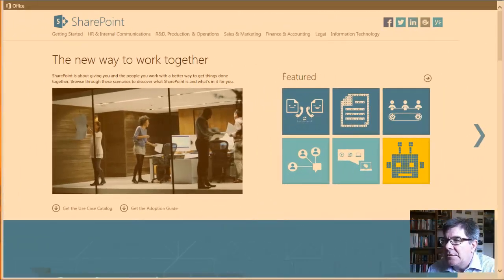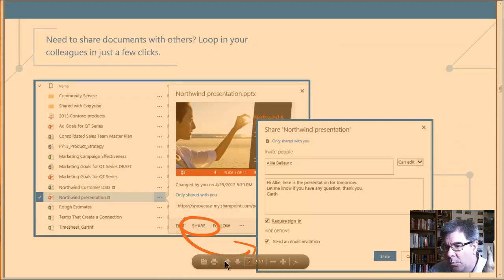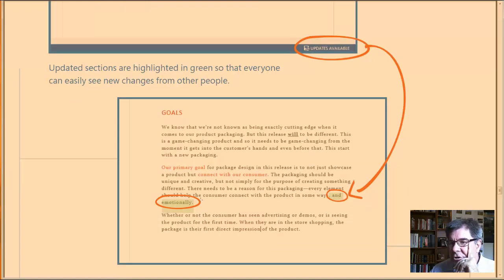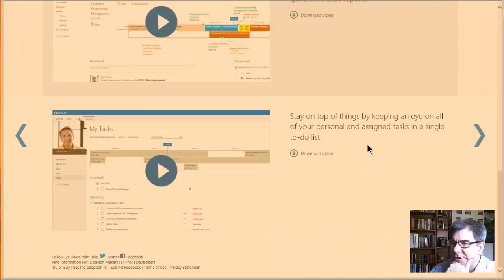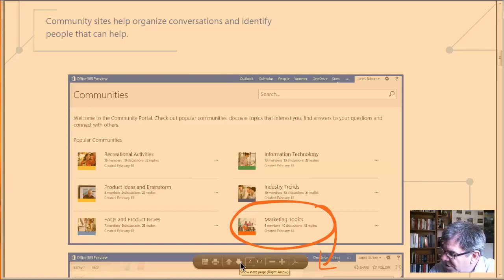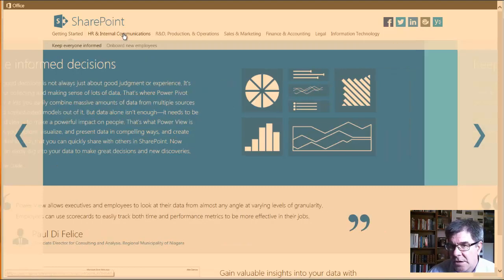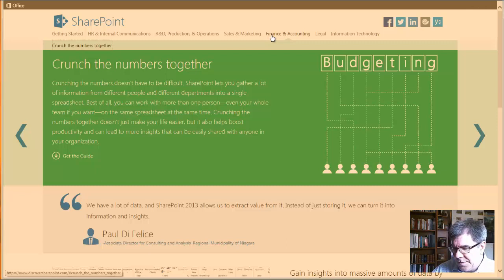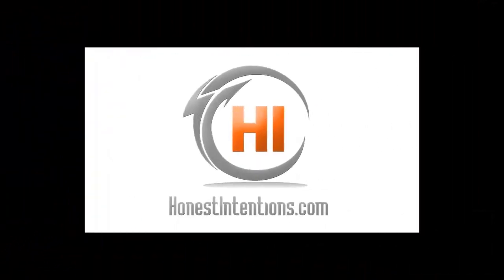OneDrive for Business Discovery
Purpose is so you can see different potential applications to your particular question or need, and begin to match the capability of this tool to your business challenge.

Across Functions, Departments, Roles
-Store, sync, and share
-Everyone on the same page
-Staying on track
-Delivering on time
-Finding the right people
-Finding what you need
-Making informed decisions

Human Resources and Internal Communications
-Keeping everyone informed
-Onboarding new employees

Research and Development, Production, and Operations
-Sharing your knowledge
-Boosting Business Processes

Sales and Marketing
-Making your customers and partners delighted
-Engaging your audience
-Aligning your teams

Finance
-Crunching the numbers together

Legal
-Helping meet compliance needs
-Self service eDiscovery

-Providing the right support
-Empowering people and staying in control